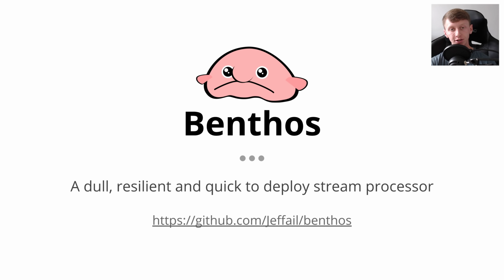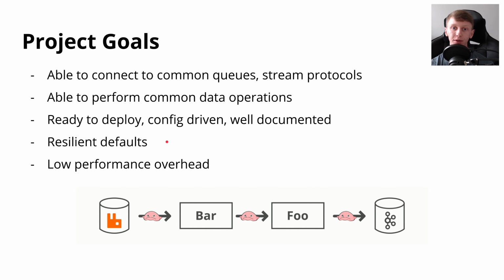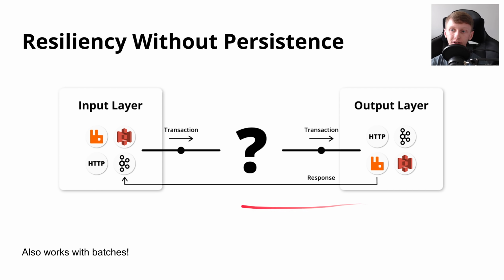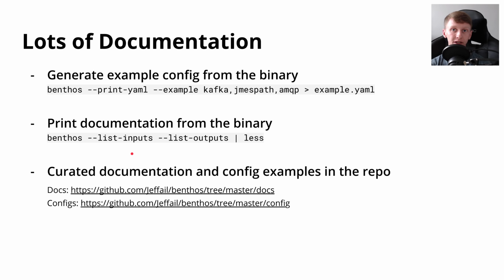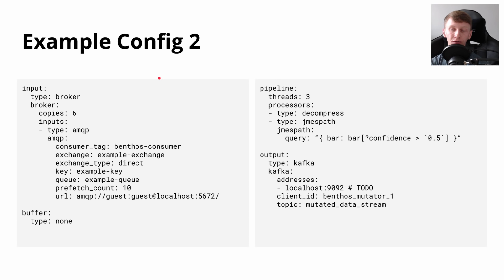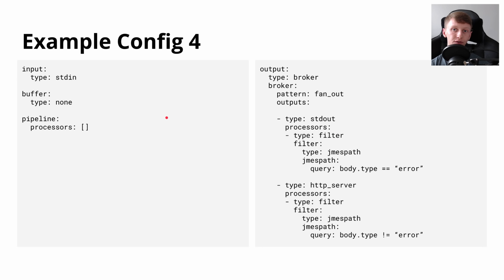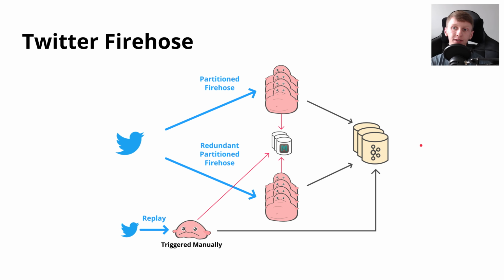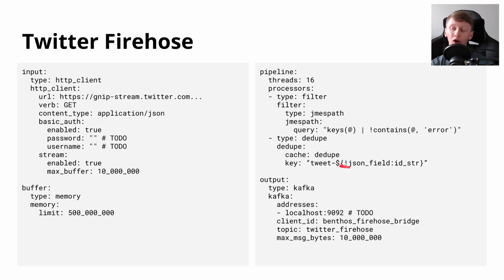Intro to Benthos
A video explaining what Benthos is and what it's useful for. I chose to make this video because I was sick of being approached by vagrants asking about my stream credentials.